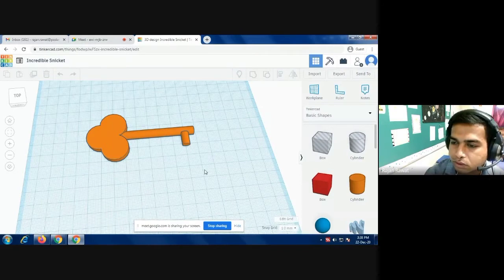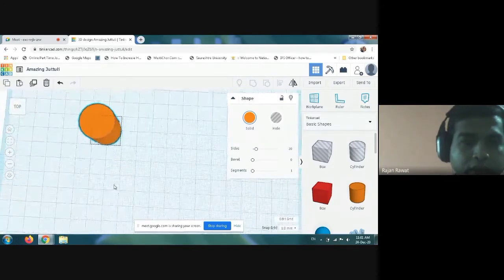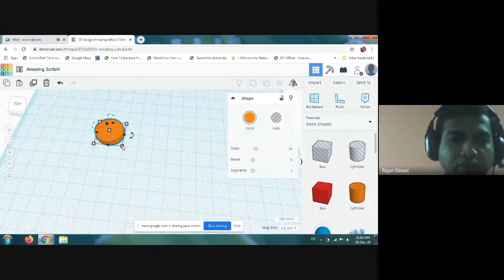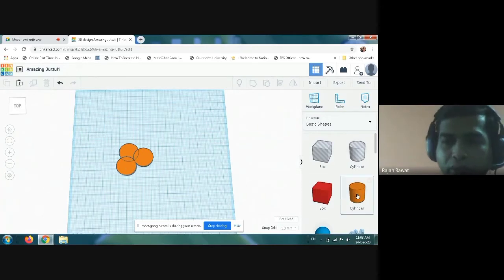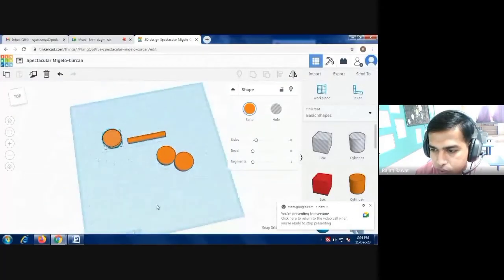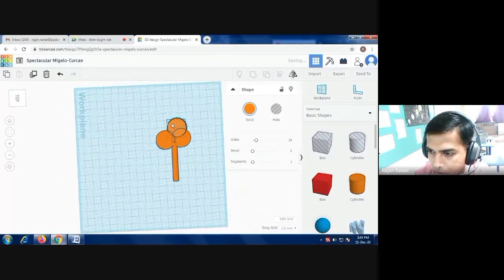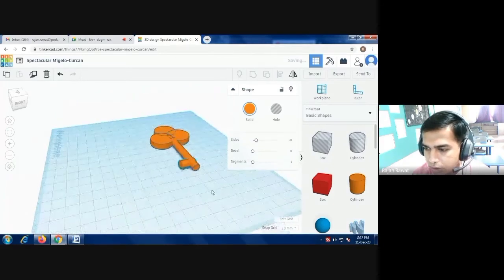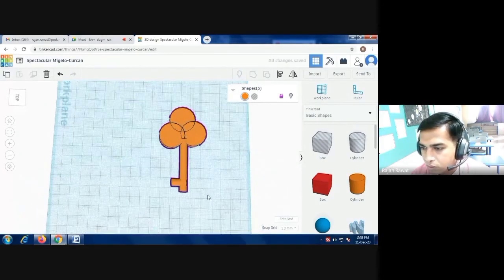How to make a key/3D design of a key in Tinkercad software/Computer subject/Class-5th/Easy way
How to make a key/3D design of a key in Tinkercad software/Computer subject/Class-5th/Easy way to make 3D design.

Tinkercad modeling Make your own 3D model by following the video! It doesn't have to be the same.